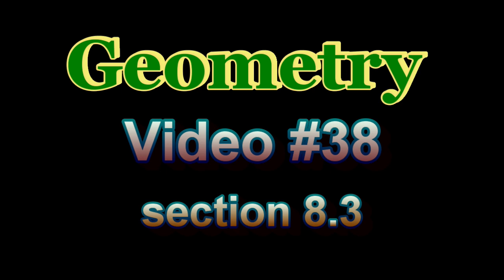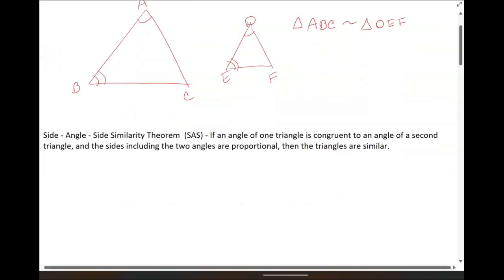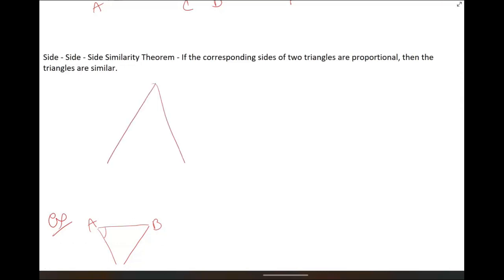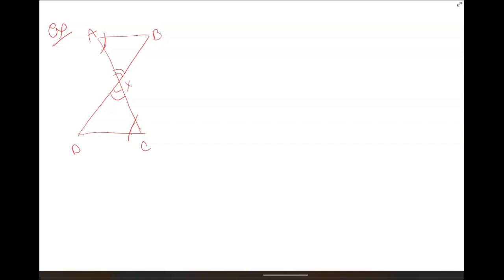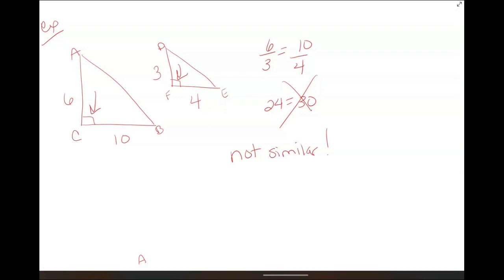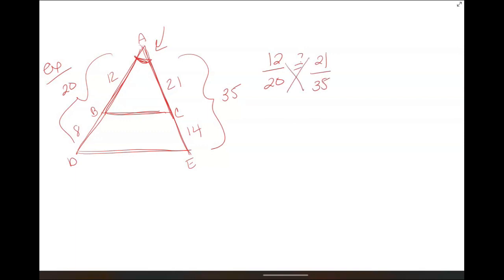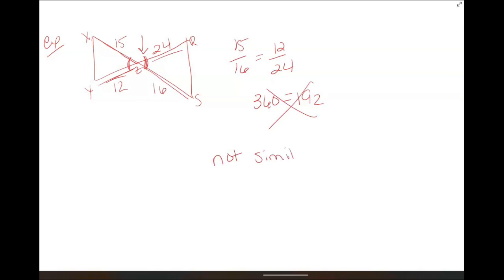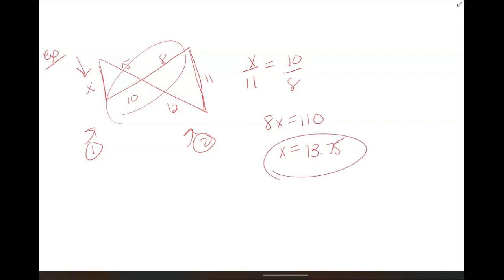Geometry 8.3 Proving Triangles Similar